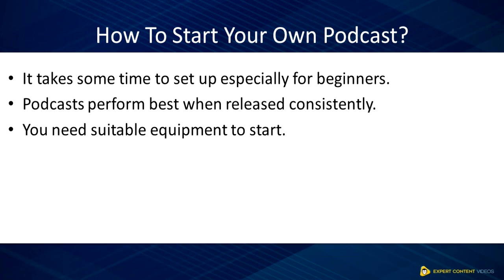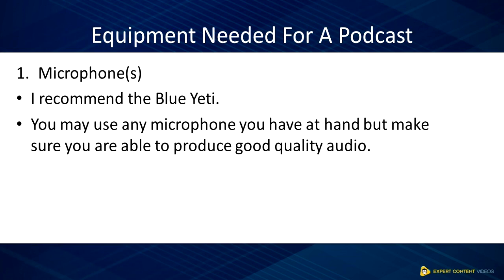Start earning today. This is an amazing 100% Free course, that can change your life